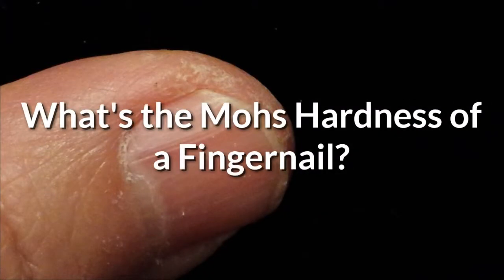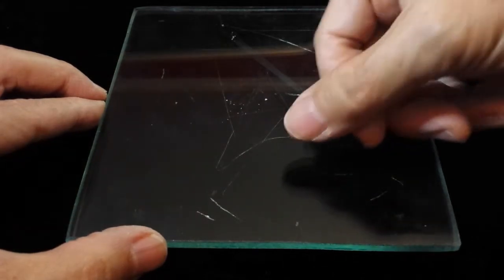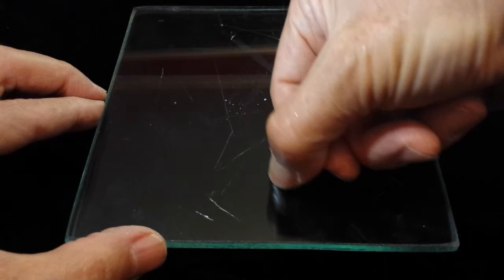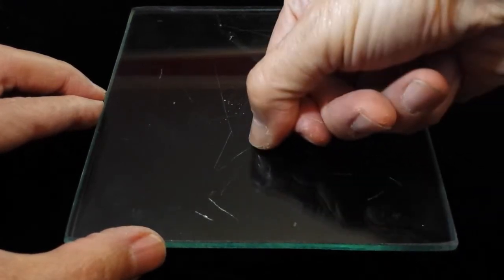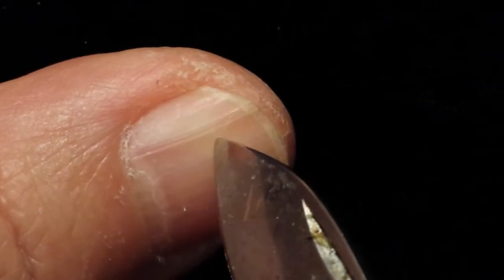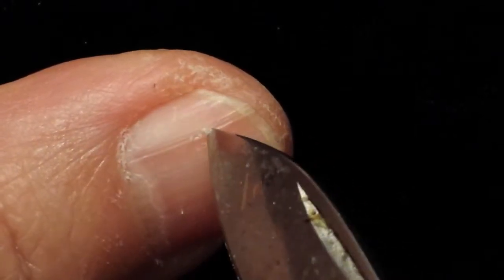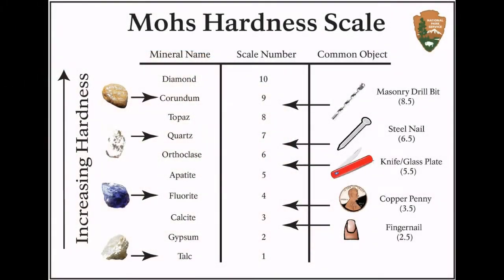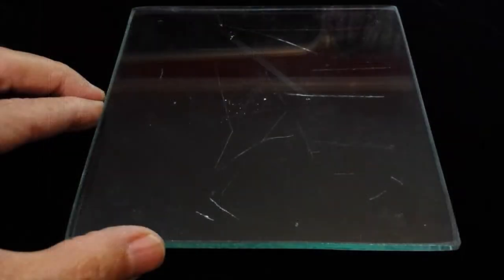M05-How to Use Fingernail Hardness for Mineral Identification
for an online practical mineral study guide for students and teachers. Learn about the Mohs hardness of a fingernail to help you identify a common mineral.

Educational video for teachers and students in an earth science or geology course. Instructions for identifying common minerals by observed properties and a few simple tests. Demonstrations illustrated for lecture or laboratory.

Another GeoShort by Scott Brande.

M05 Fingernail 1280x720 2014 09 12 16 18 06